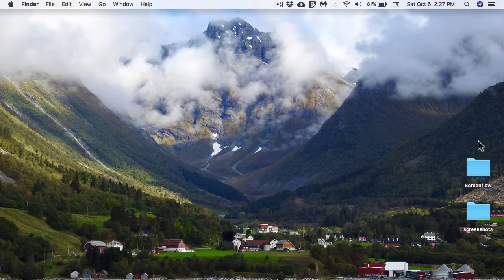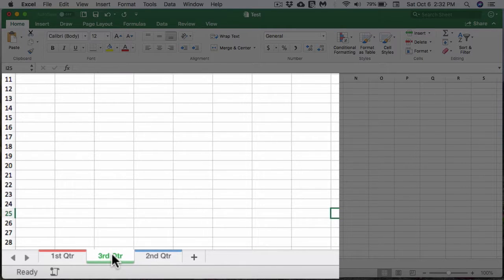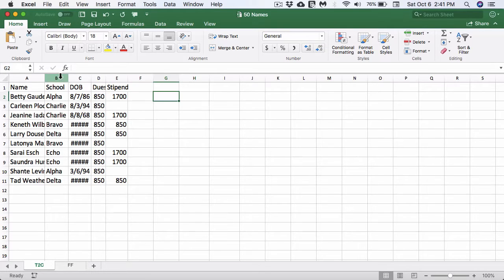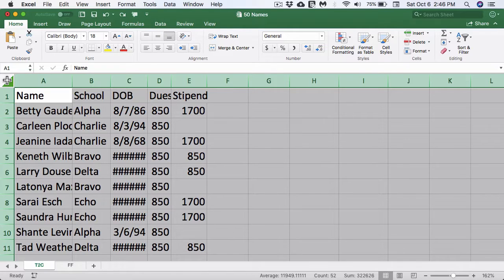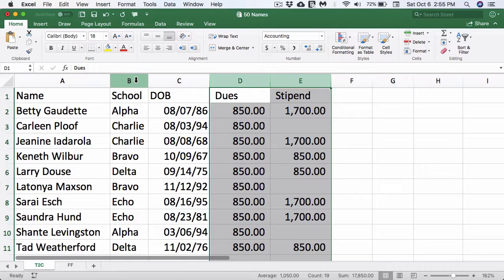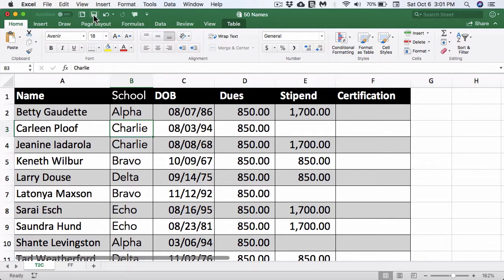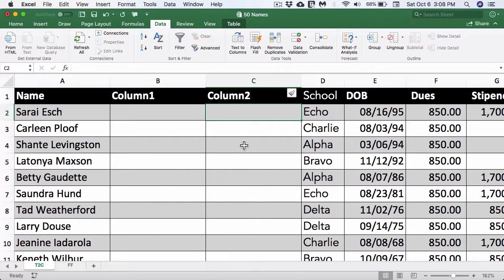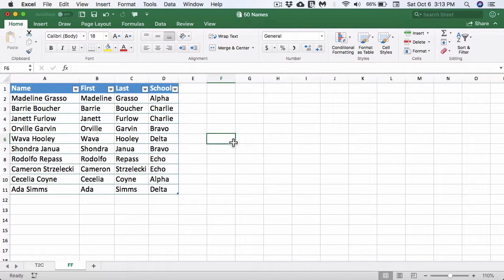SFT Introduction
Spreadsheets For Treasurers, an Introduction.  Part of a series of training videos in the Spreadsheets For Locals program.  Treasurers, Member Chairs and Retirees learn how to create and use spreadsheets to make managing their information accurate and efficient